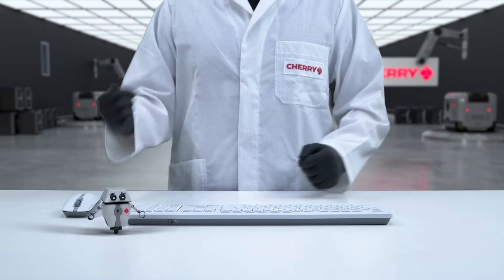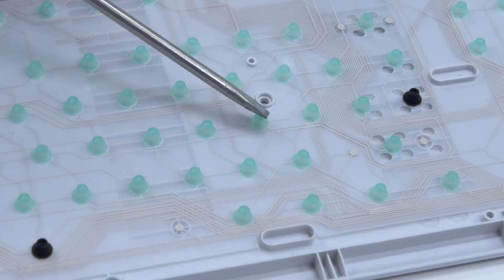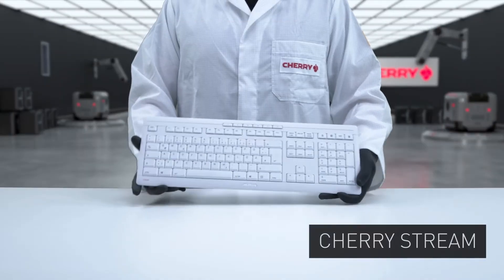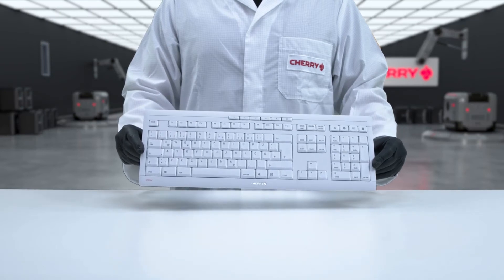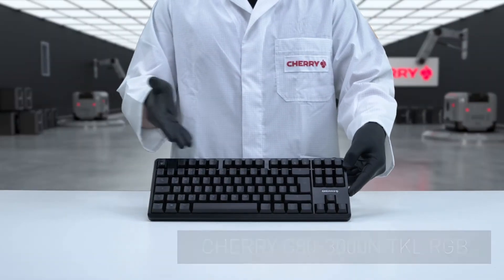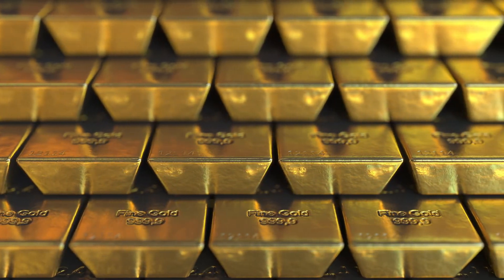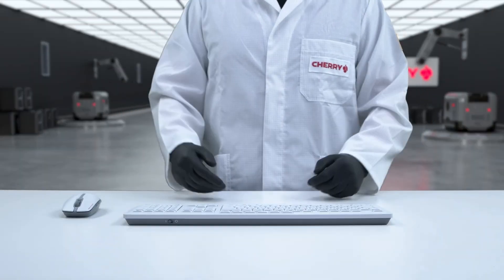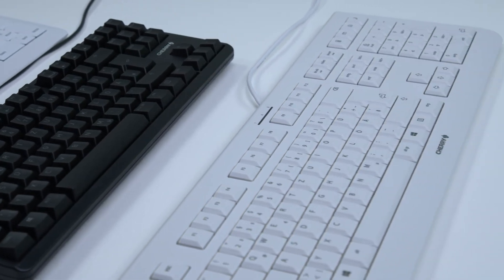CHERRY keyboards explained | CHERRY Keyswitch technologies at a glance - CHERRY LAB 🍒💻 [English]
In this video you will learn everything about the technologies behind the CHERRY keyboards. More information about the keyswitch technologies can be found

▬ More information ▬▬▬▬▬▬▬▬▬▬▬▬▬▬▬▬▬▬▬▬▬▬▬▬▬

What makes a good keyboard? The most important feature of a keyboard is the feel of the keys. How does it feel when you press the keys? And that depends entirely on you!
With our CHERRY keyboards, you can feel the difference. Choose between our different keyboard technologies and find exactly the right keyboard for your needs. In this video, we explain the advantages of the different technologies and help you choose the right keyboard.

You want to customize your keyboard according to your wishes? With the free CHERRY KEYS software you have the possibility to assign your keyboard individually:

Would you like a little more? CHERRY UTILITY is the solution for professionals, gamers and enthusiasts. Make numerous detailed settings and individualize your hardware according to your needs:

You can find more useful tips, tricks and tutorials about keyboard, mouse and co. in our CHERRY LAB Playlist

▬ Recommended CHERRY products ▬▬▬▬▬▬▬▬▬▬▬▬▬▬▬▬▬▬▬

▬ CHERRY on Social Media ▬▬▬▬▬▬▬▬▬▬▬▬▬▬▬▬▬▬▬▬▬▬▬

▬ About CHERRY ▬▬▬▬▬▬▬▬▬▬▬▬▬▬▬▬▬▬▬▬▬▬▬▬▬▬▬▬

TOUCH IT. FEEL IT. LOVE IT.
CHERRY is a global manufacturer of high-end switches for mechanical keyboards and computer input devices. The business focus is on mechanical keyboard switches for gaming keyboards as well as computer input devices used in a variety of application fields:
 - Gaming
 - Office and Home Office
 - Industry
 - Cybersecurity
 - Solutions for the Healthcare Industry

As the oldest manufacturer of keyboards and one of the world's leading suppliers of computer peripherals and mechanical switches, CHERRY stands for innovative and high-quality products that are developed specifically to meet the needs of its customers.